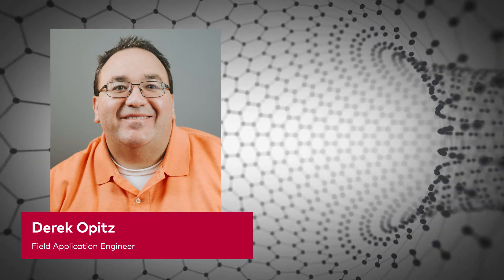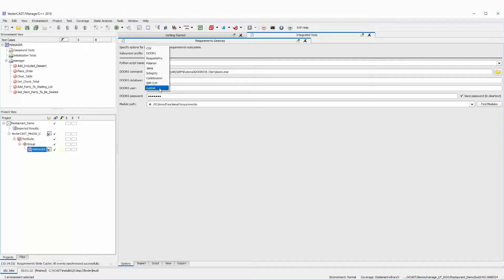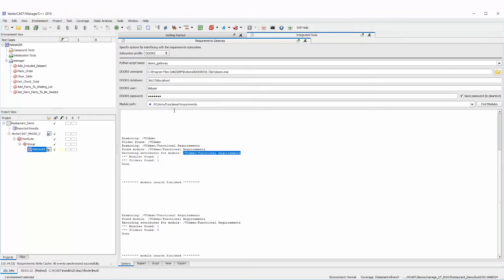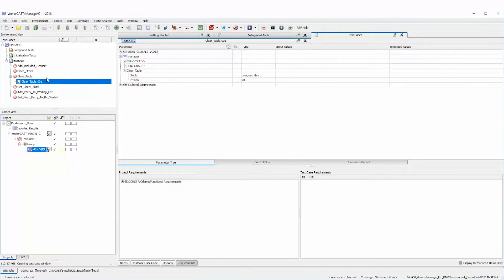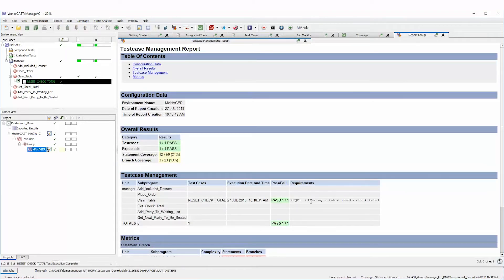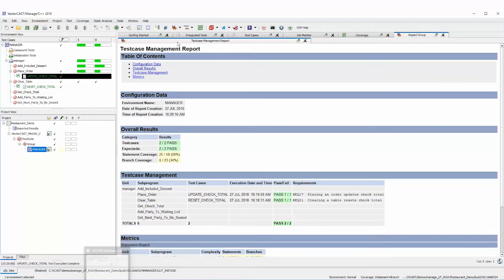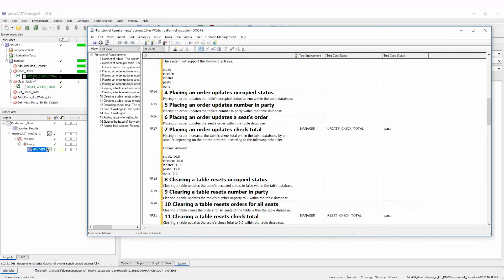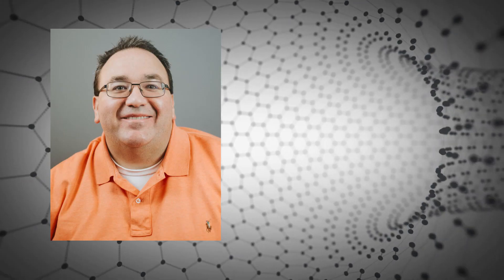VectorCAST RGW Demo with Doors